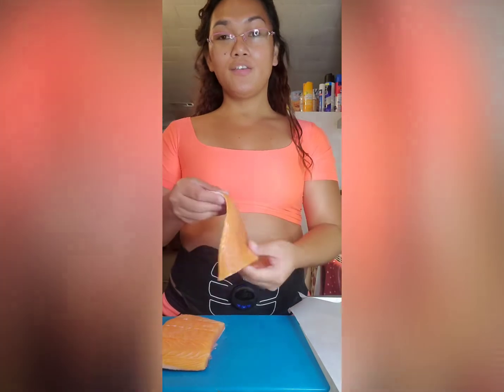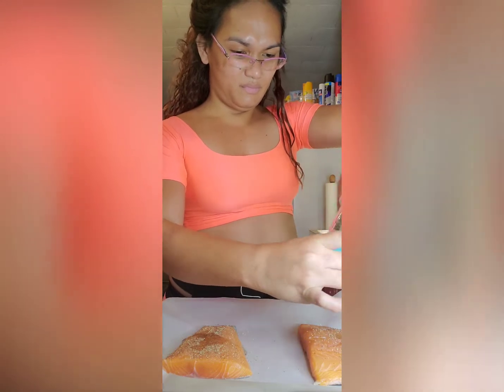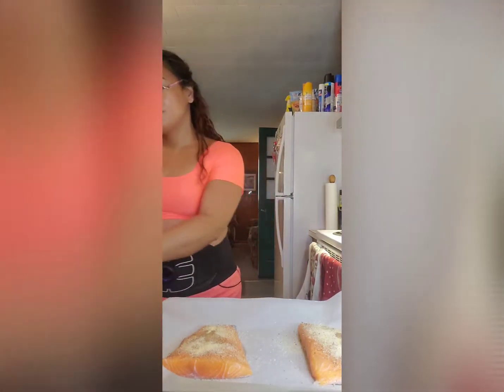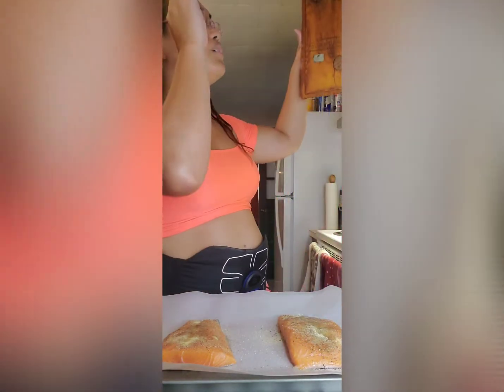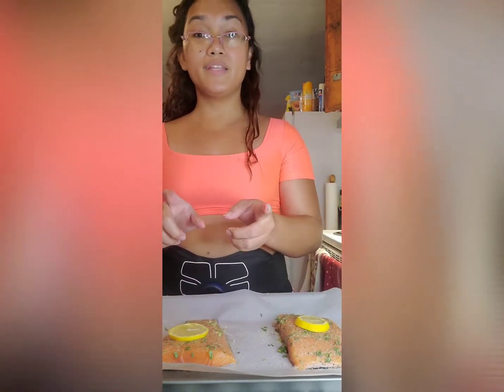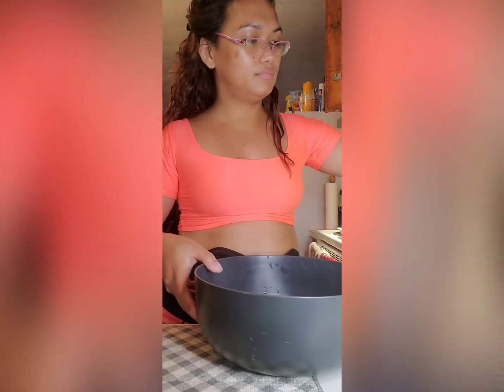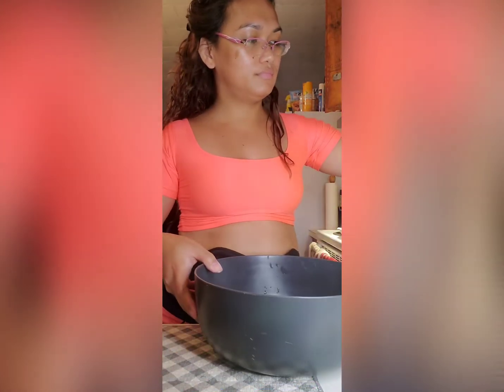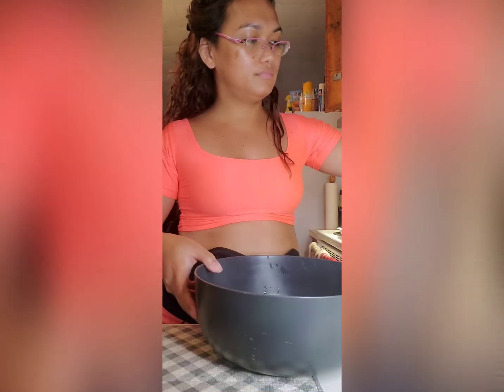Baked Salmon with Lemon Asparagus & String Beans || Jeansy Veral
HOW TO COOK/BAKE CHEAP FOODS IN YOUR OWN KITCHEN

ALL RECIPES ARE AUTHENTIC AND MADE WITH LOVE. THEY ARE ALL DELICIOUS!